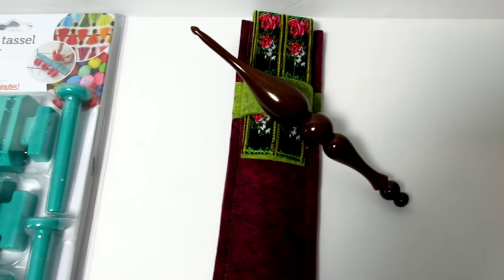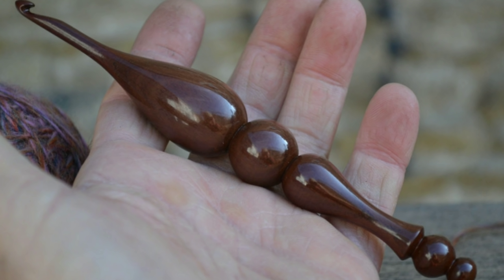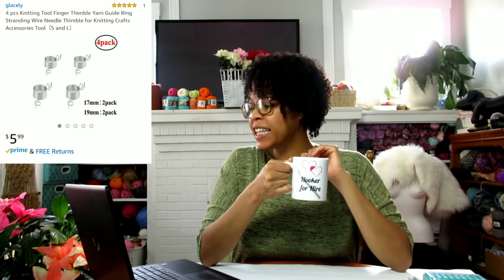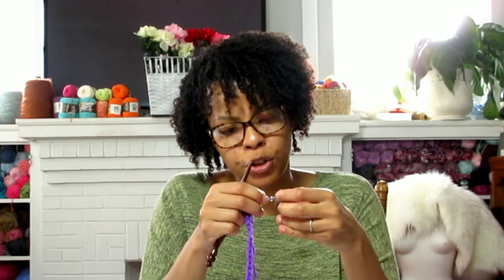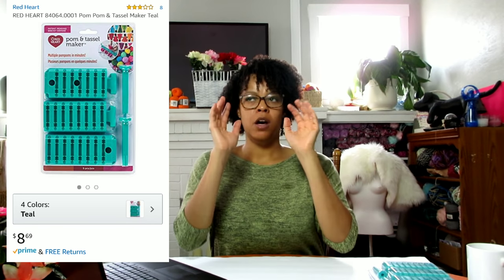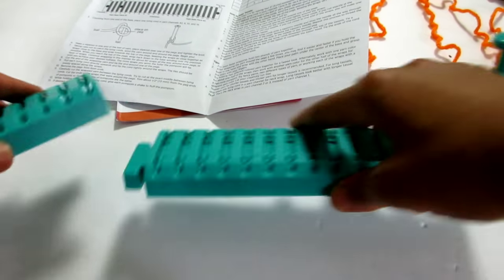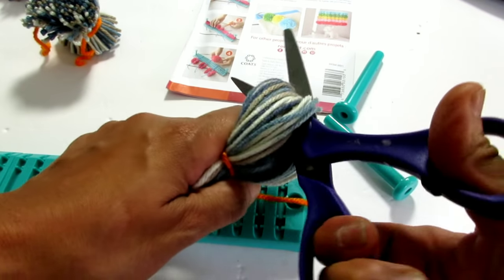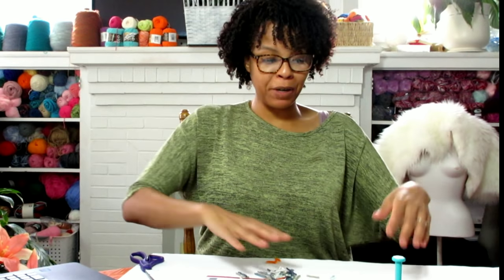3 Cool Craft Gadgets | Crochet Supply Haul & Review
Happy New Year! I'm back with another crochet gadget review. This time we will look at some pretty awesome craft supplies.

Items in this review
LETTOworkshop hooks
Pompom Tassel Maker
Finger Yarn Guide
My Favorites from previous hauls😍
Susan Bates Hooks
ColorScope Color Selector
Clover Thread Cutter Pendant T-shirt shop